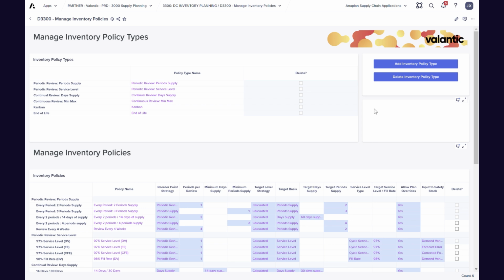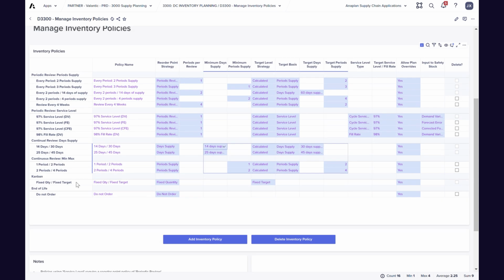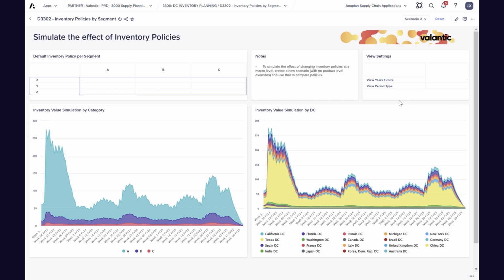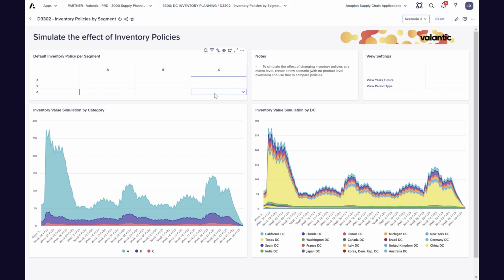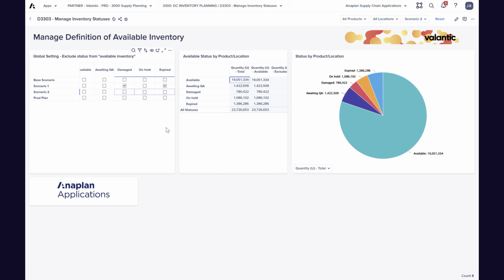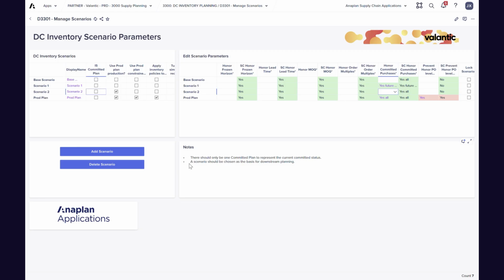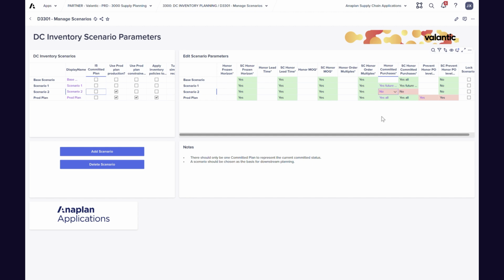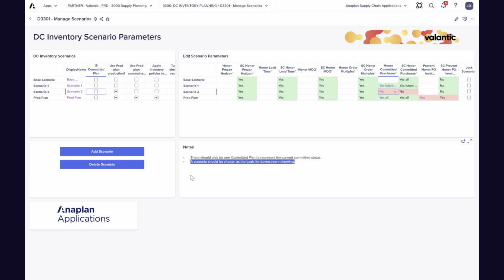Supply Chain Insights in Anaplan - Inventory Planning Part 2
In this demo video, viewers are introduced to global inventory planning policies using Anaplan, where a supply planner defines and simulates various inventory strategies, evaluates their impact on inventory values, and selects optimal policies for detailed future planning.

Curious to learn more and revolutionize your approach? Don't hesitate to reach out